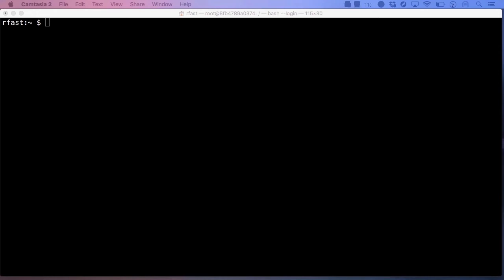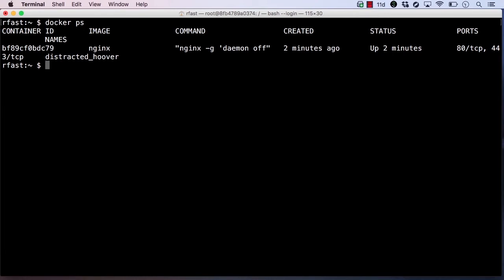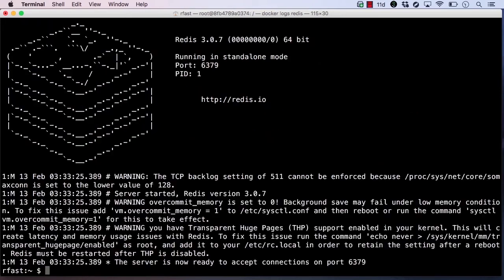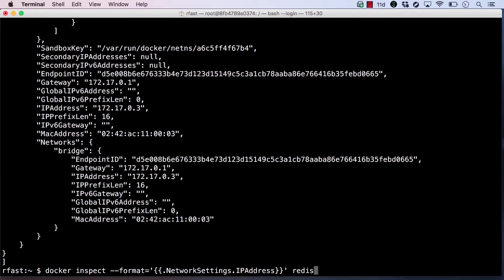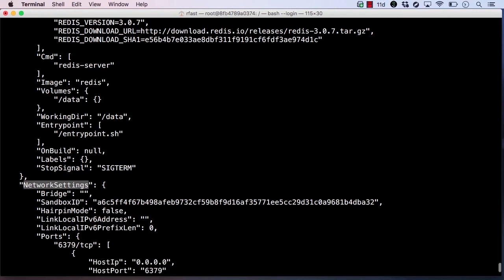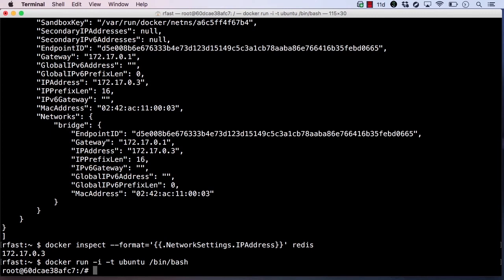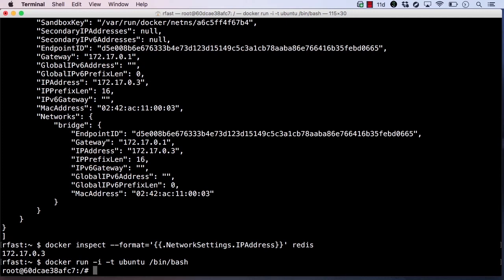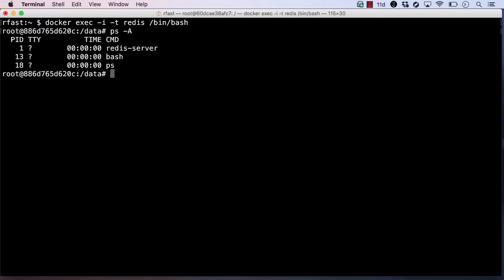03 07 Debugging Containers